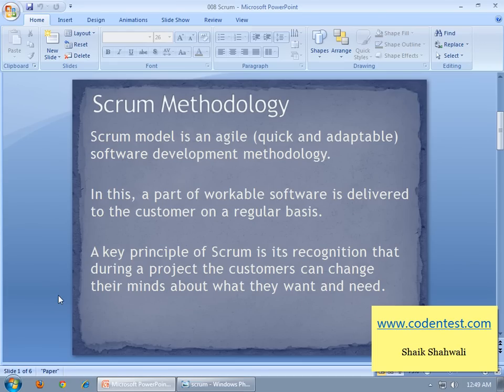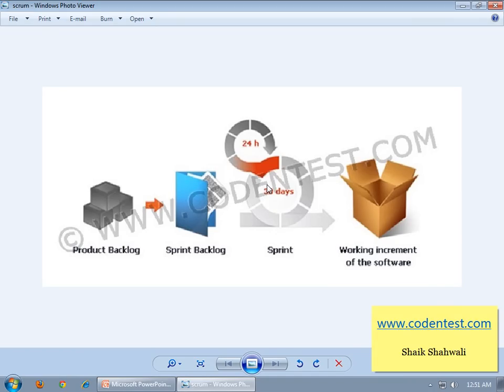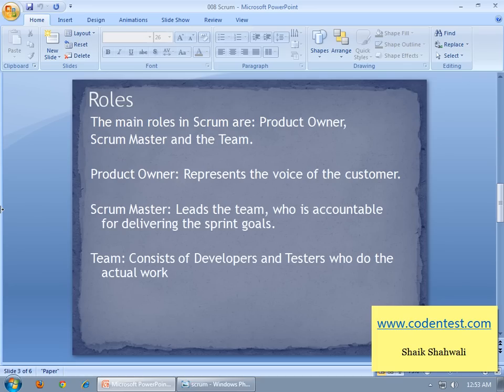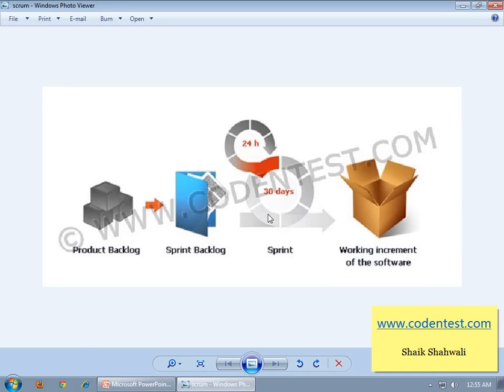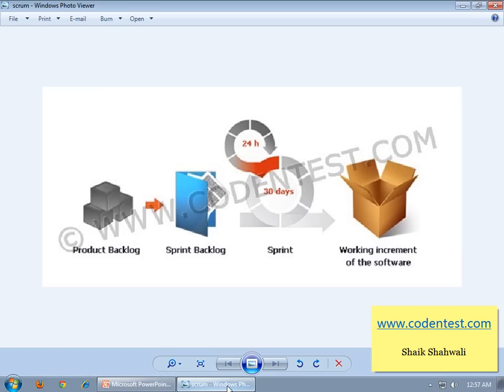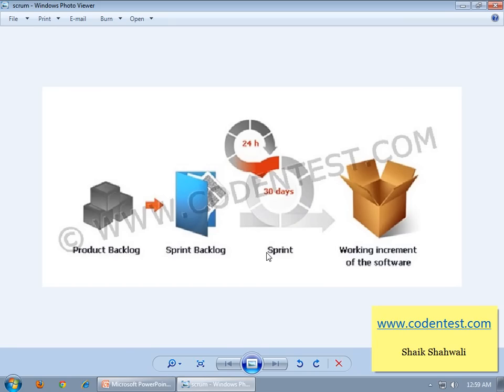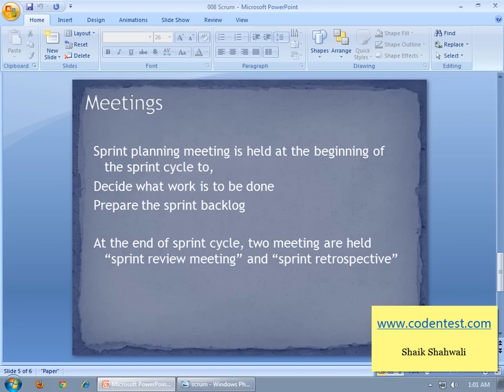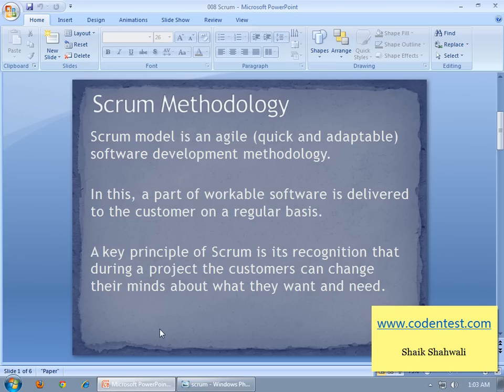Scrum Model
This is the 8th video from the manual testing series. In this I've explained Scrum Model/Methodology.